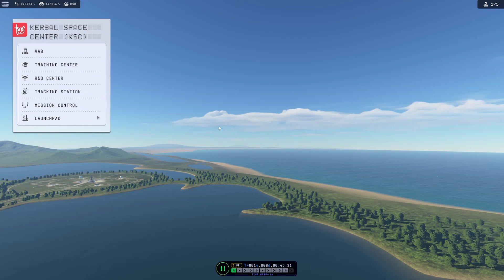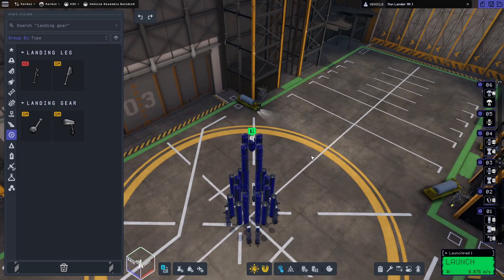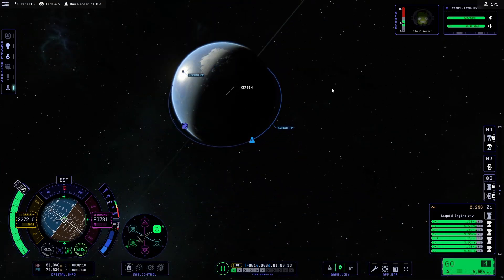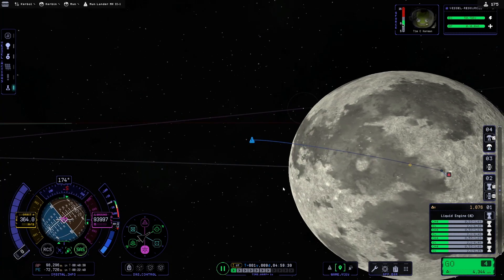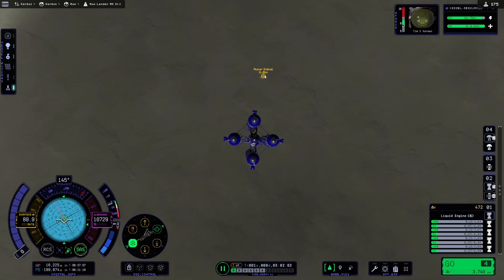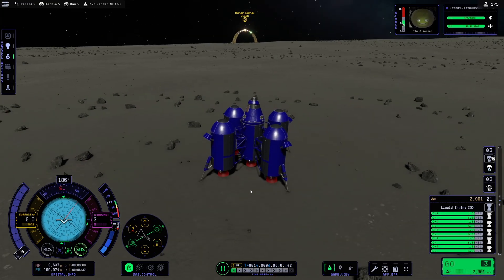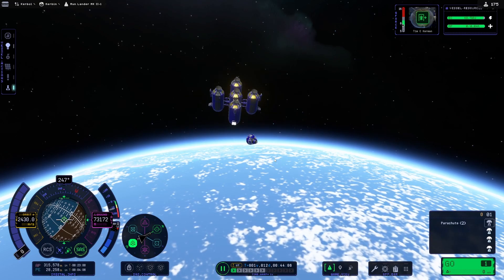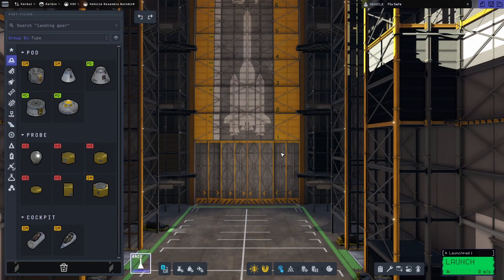Let's Play Kerbal Space Program 2 - Episode 16: The Mun Arch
Also, becoming a Member to the channel gives you access to the Discord Server (permanently, even if you cancel your membership later) on top of emotes to use in Live chat and comments, and a nice badge next to your name. So don't delay, member today